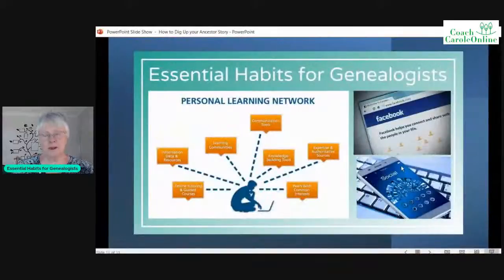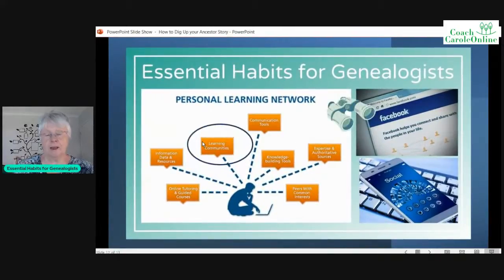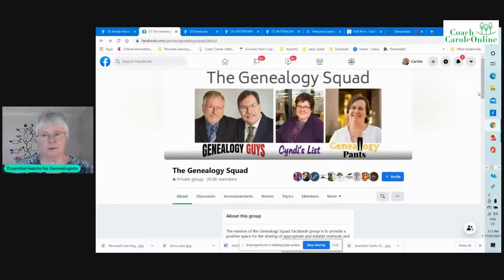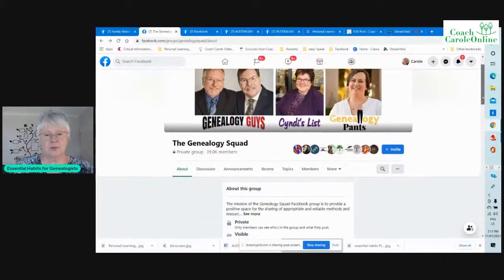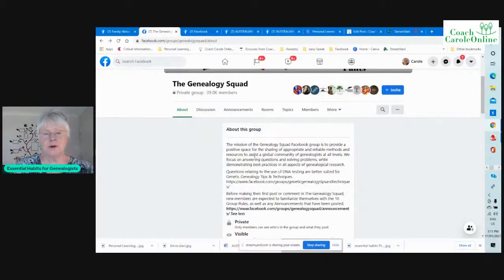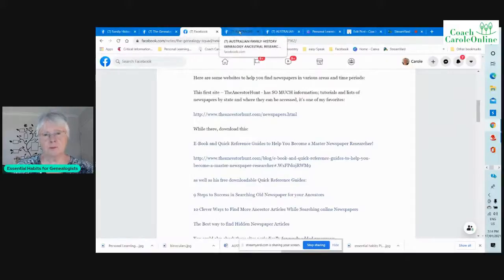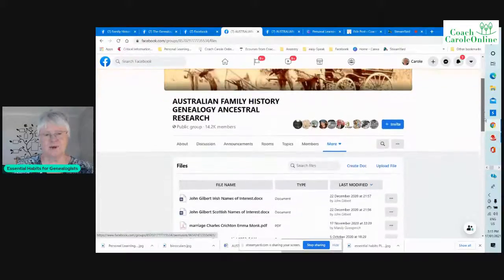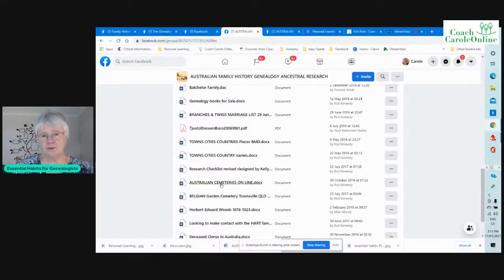Essential Habits for Genealogists Tip 17 How to Find Genealogy Communities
Finding Genealogy Facebook groups to add to your Personal Learning Network